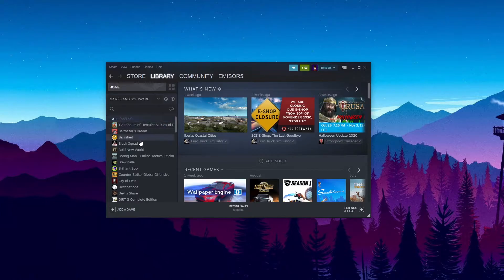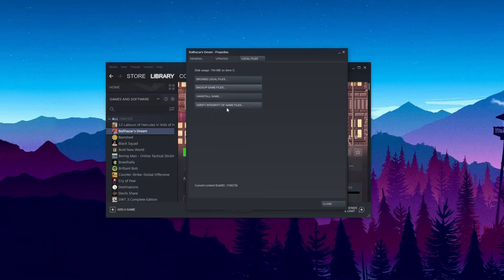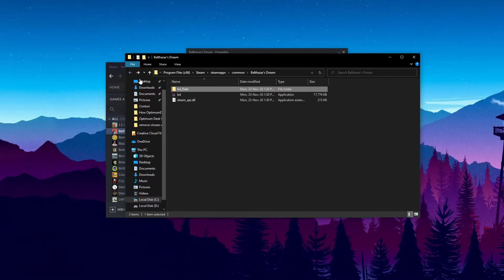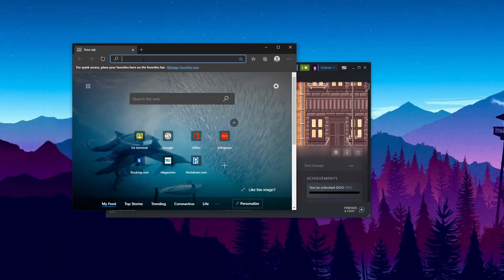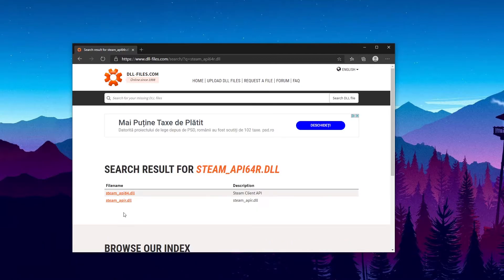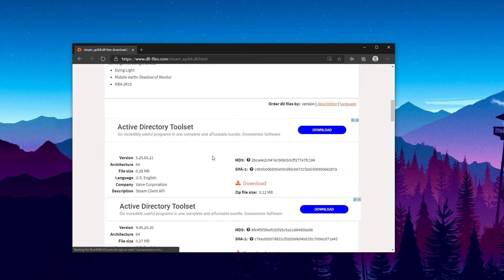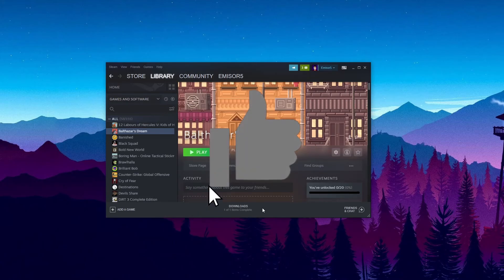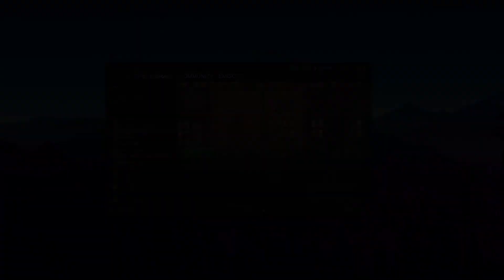Fix: "The code execution cannot proceed because steam_api64.dll was not found." Error in Windows 10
In this video I will show you how to Fix: "The code execution cannot proceed because steam_api64r.dll was not found. Reinstalling the program may fix this problem." Error in Windows 10.